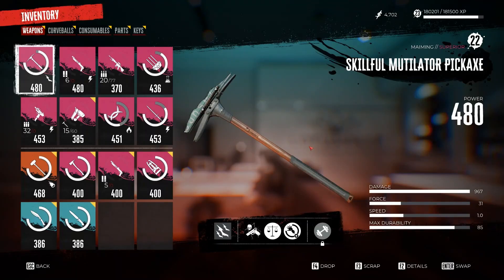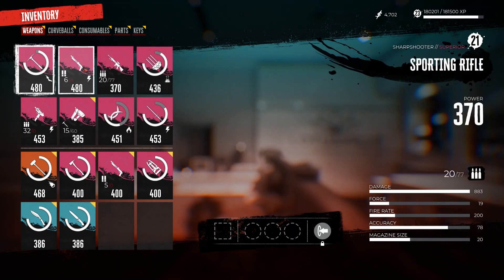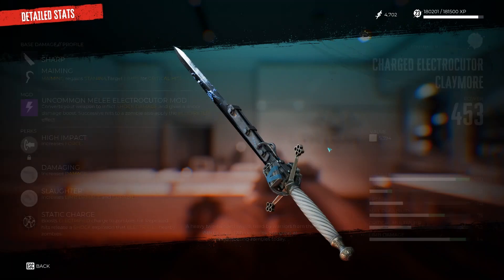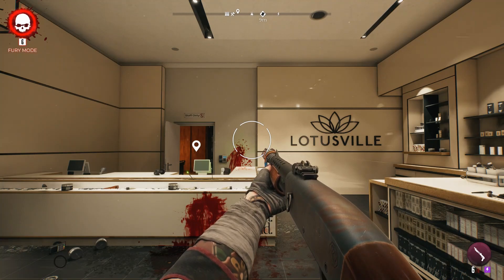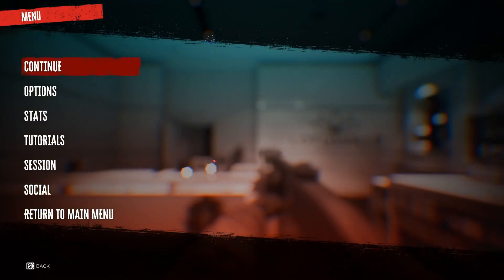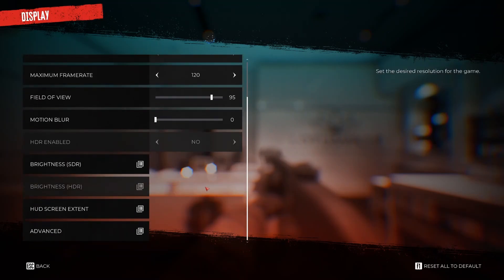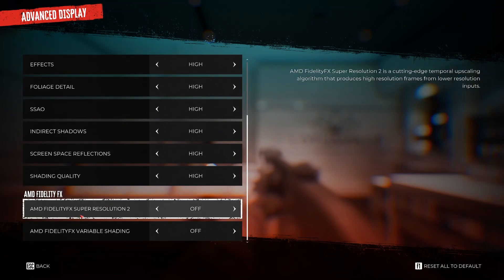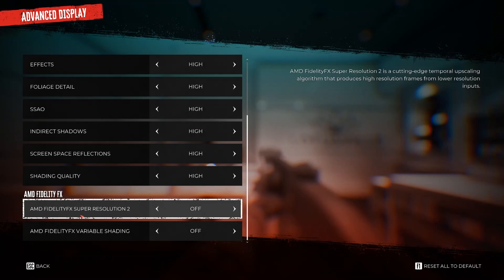Dead Island 2 Inventory Crash Fix PC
Here's how you fix the crash that will happen on PC with Dead Island 2 when you enter the inventory on PC.

Settings-Display-Advanced-Disable FSR

Amazon Music